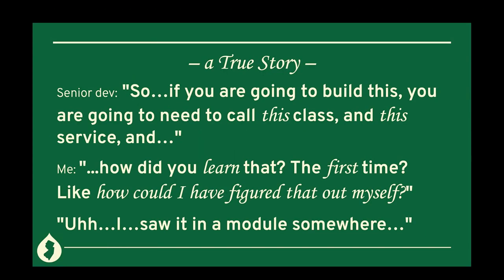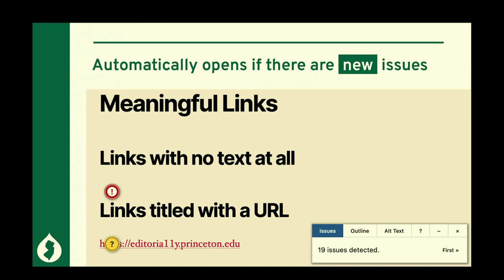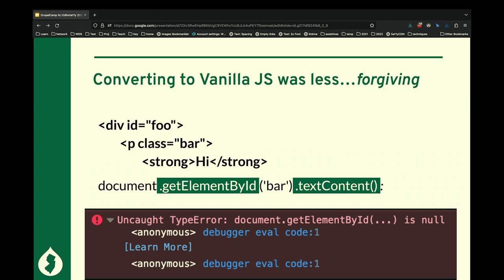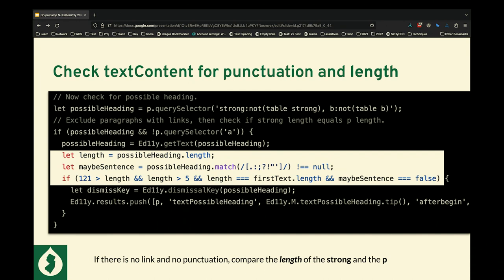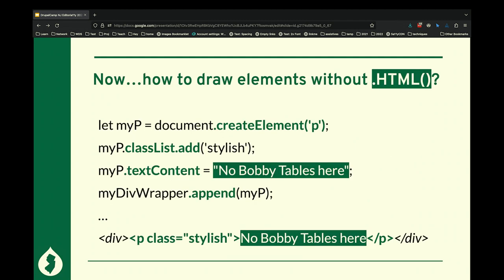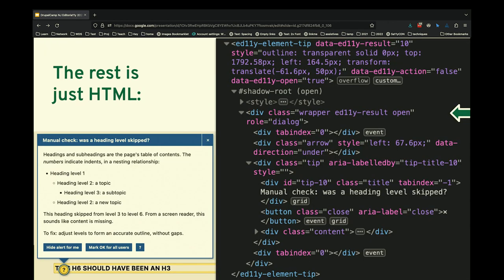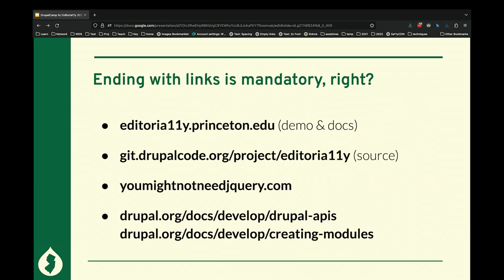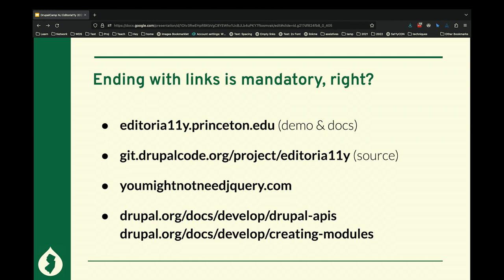Editoria11y v2: Building a Drupal-integrated Accessibility Checker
Editoria11y v1 filled an unmet need for Drupal: a robust but still intuitive accessibility checker that worked like magic.

For all its code, it was also fairly straightforward under the hood: lots of jQuery and IF statements!

For Editoria11y v2, I had a lengthy wishlist:

Learn to let go of the jQuery dependency
Let the user dismiss yellow alerts...and synchronize the dismissal with other users
Let Drupal collect findings into site-wide reports
Be able to check really complex HTML, with multiple content root containers and shadow DOM components.
Leverage Drupal translations
Add some basic automated testing so I'd stop randomly breaking stuff
The catch? Everything on that list was something I did not know how to do.

But here we are, thanks to a long list of mentors and a lot of trial and error.

So let us take a it's-new-to-some-of-us, down-with-imposter-syndrome tour of the techniques it takes to build a complex Web application out of Vanilla JS, Drupal APIs and Shadow DOM.